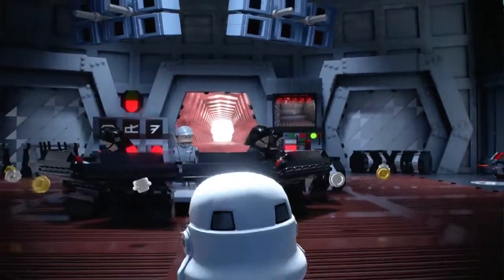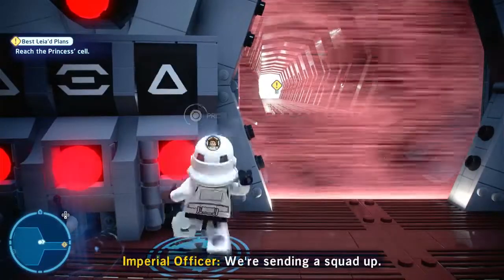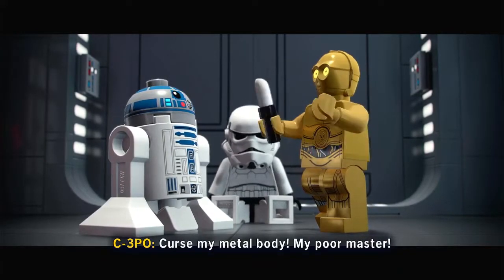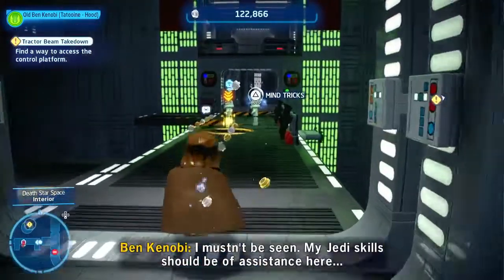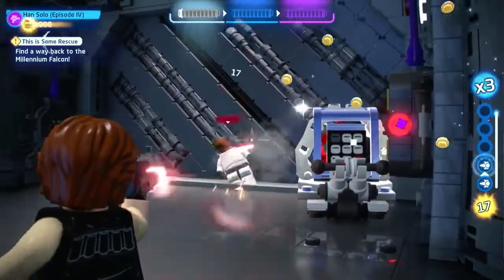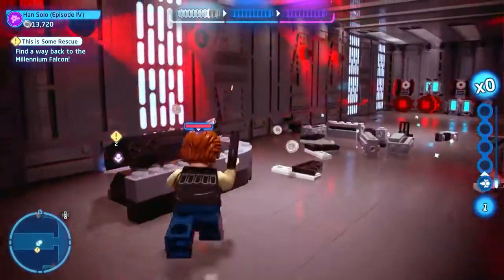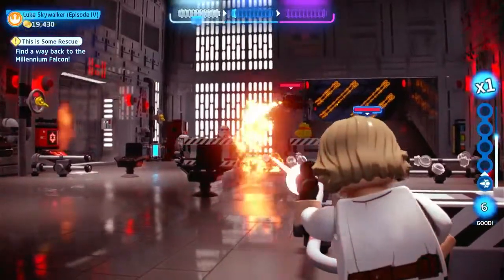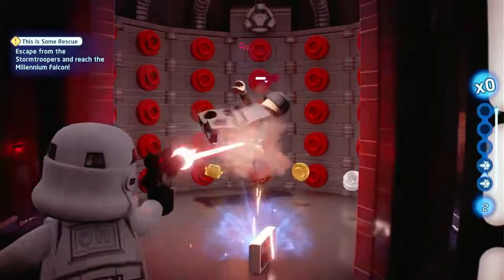LEGO STAR WARS The Skywalker Saga |A New Hope Pt 3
Escaping the Death Star and the death of Obi Wan.